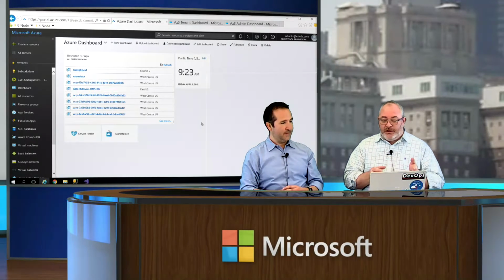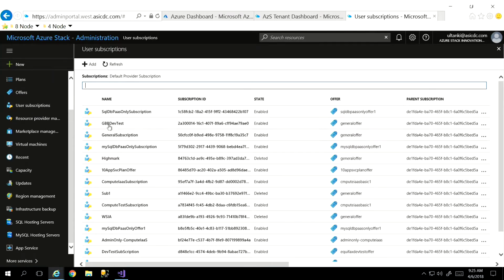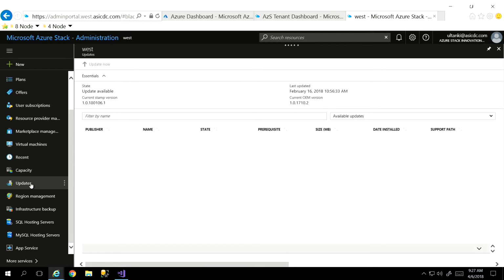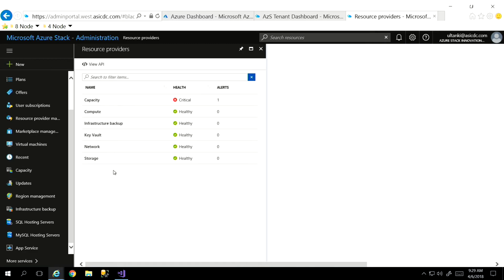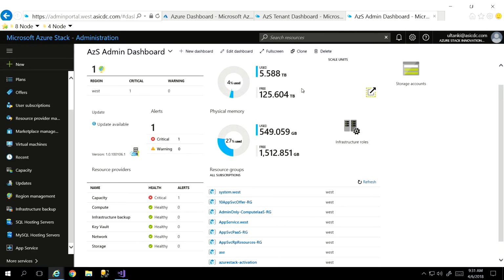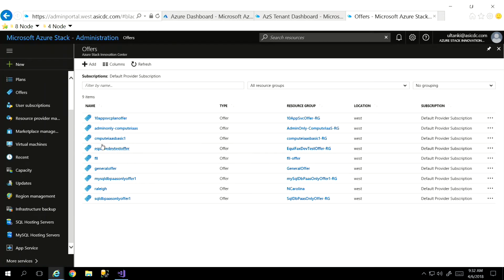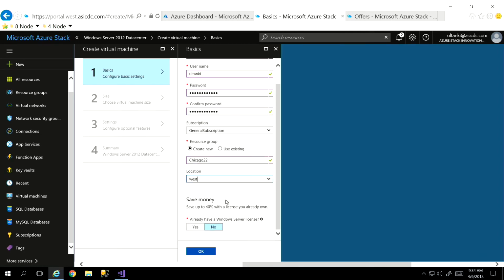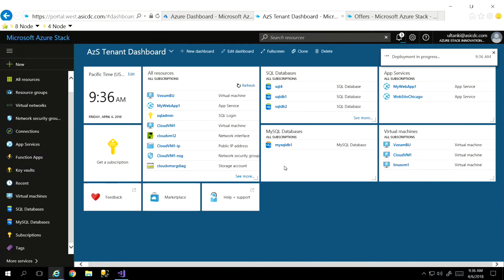Microsoft Azure Stack - First Steps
An overview of what your first steps may be in terms of operationalizing your new Azure Stack and understanding what's available out of the box and how to deploy a first workload.